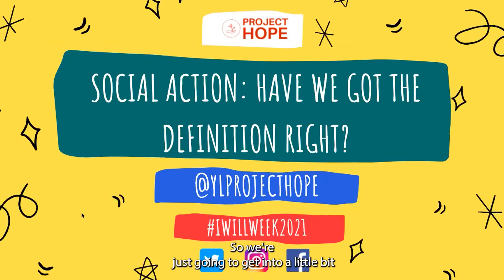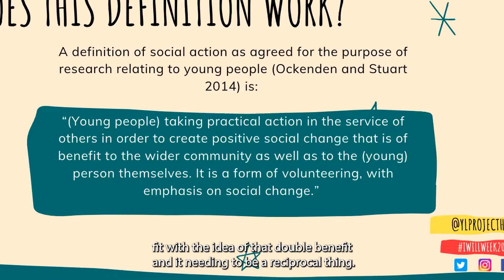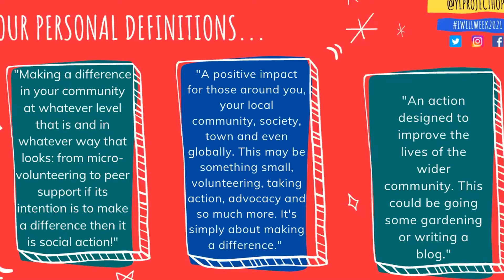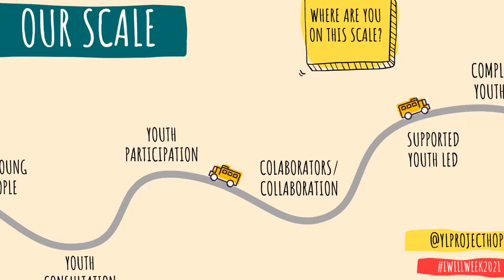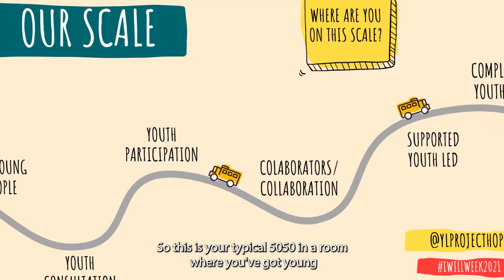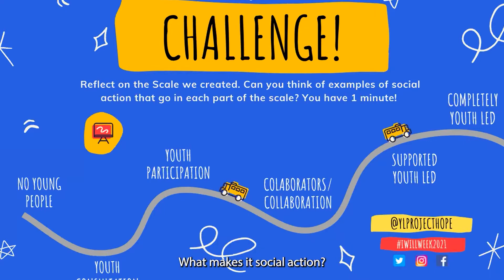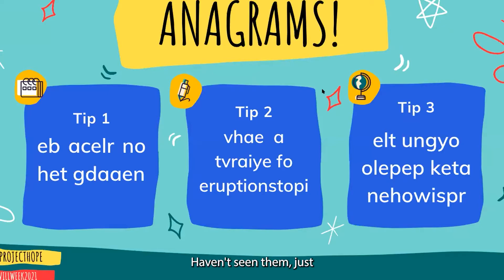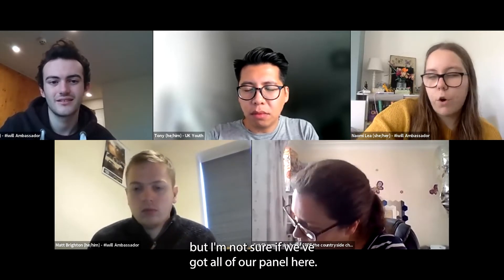Social Action - Have we got the definition right?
Young people from Project Hope discuss the definition of 'social action' as part of iwill week 2021